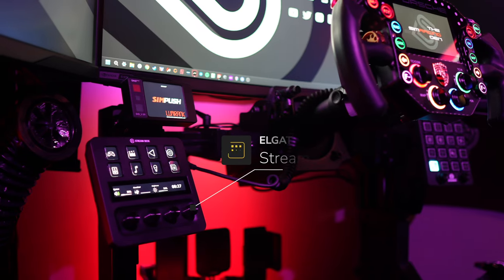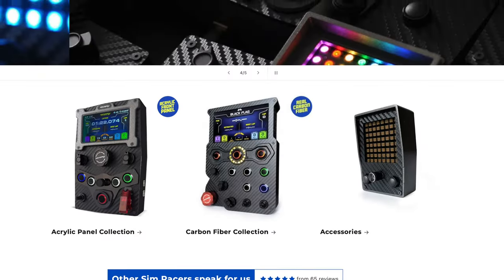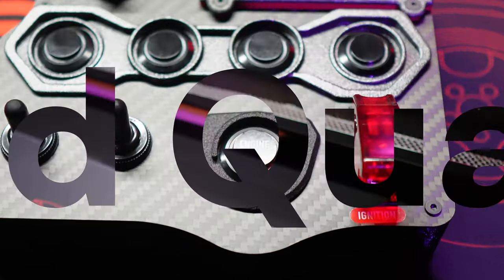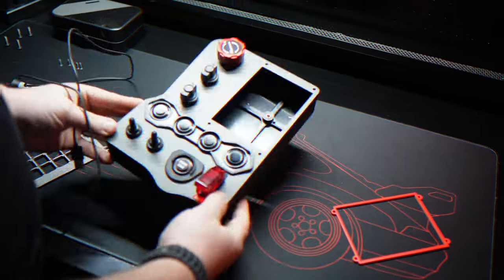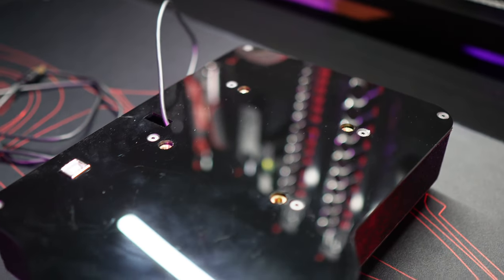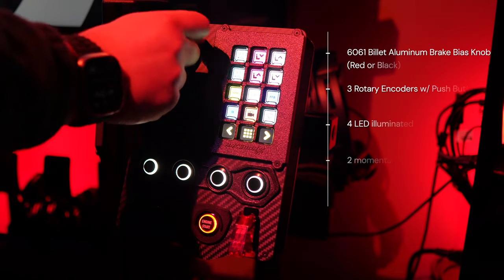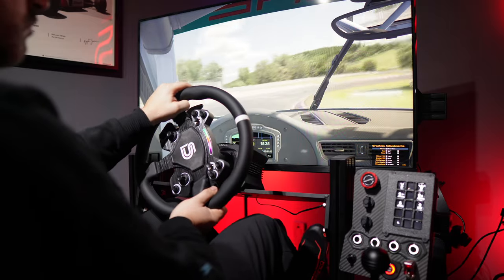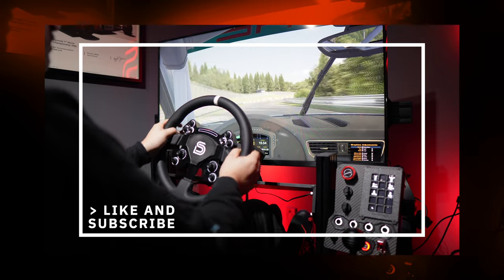Racebox GTR Review - The Sim Racing Button Box & Stream Deck Fusion!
Are you torn between the versatility of an Elgato Stream Deck and the immersive feel of a tactile button box for your sim racing setup? Meet the Racebox GTR Carbon Fiber button box – a fusion of convenience and immersion that could be the game-changer you've been looking for. Review unit provided by Racebox Sim Racing free or charge for the purpose of review.

In this comprehensive review, we delve into the key aspects of Racebox's offering to help you make an informed decision for your sim racing rig.

Racebox Sim Racing GTR Carbon Button Box

Stream Deck MK2
Stream Deck MK1

Chapter:
00:00 Intro
01:43 Pricing
02:06 Build Quality
02:57 Stream Deck Install
04:12 Features
05:17 Setup
05:30 Performance
06:14 Final Thoughts
06:32 Outro